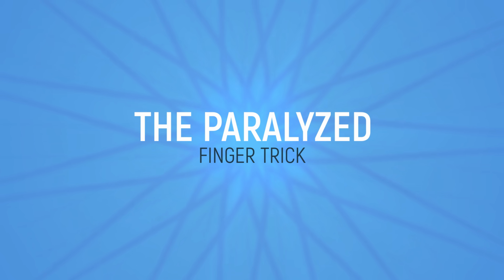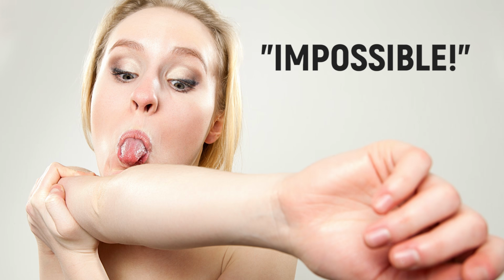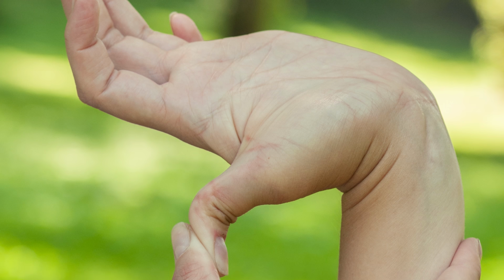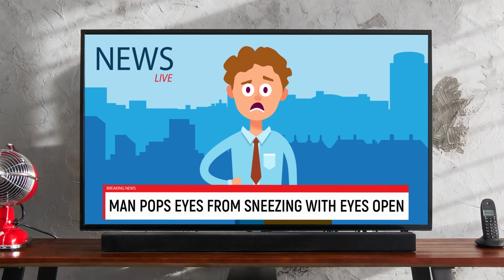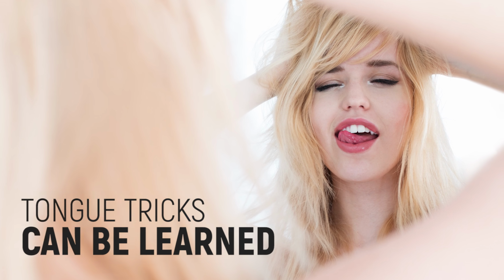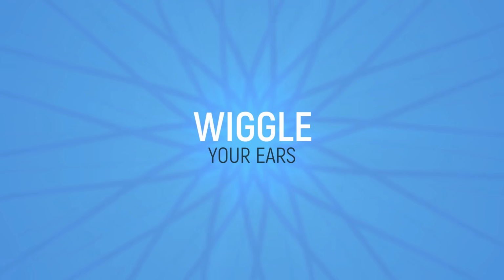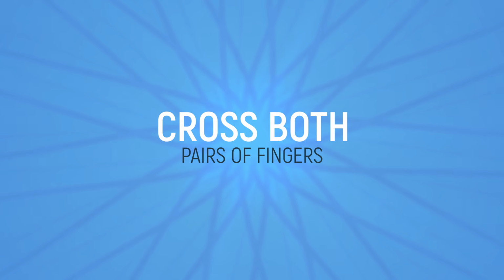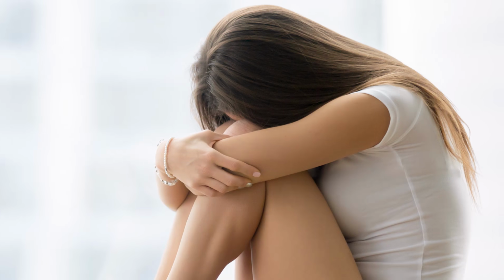10 Things That 99% Of People CAN'T DO!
Only 1% Of People CAN DO This!

Some people can sing, some people can dance, and some people can do weird things with their bodies. We’re not talking about being able to do the splits or run a long distance – instead, we’re talking about the people who can contort individual parts of their bodies into weird shapes, much to the amazement of the rest of us. Today, we’re showing you 10 different strange tricks that you probably won’t be able to do.

We’ll be impressed if you can do any of these tricks, and make sure to let us know if you succeed. So, what are we showing you today? First of all is the paralyzed finger trick, which is actually less painful than it sounds, but pretty rare. We’ll be telling you how some people manage to wiggle their ears, and whether it’s down to nature or nurture as to whether or not you can raise one eyebrow.

We’ll also tell you about some of the tricks you might remember from your childhood, like being able to make weird shapes with your tongue, or how to sneeze with your eyes open. That last one might sound impossible, but you’d be surprised to hear that a few people have successfully done it without popping their eyes out of place. Other than these, we’ll show you how some people can tickle themselves – not that we’d want to – and we might even give you a little tip as to how you can fit your whole fist in your mouth.